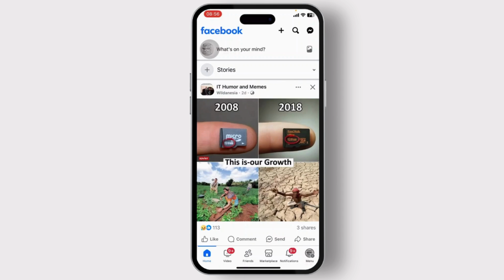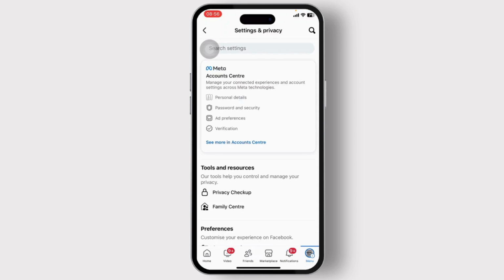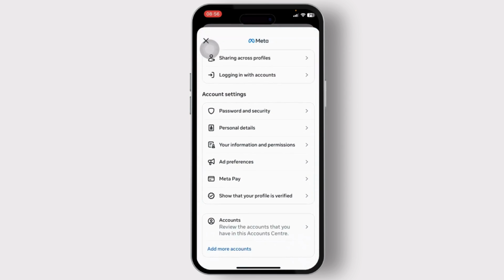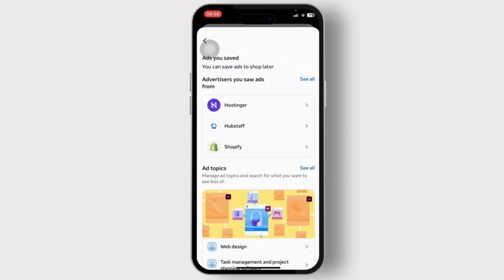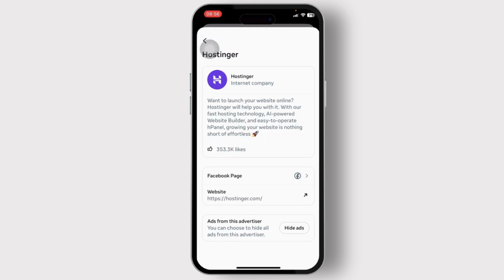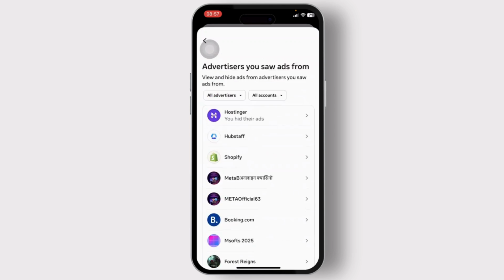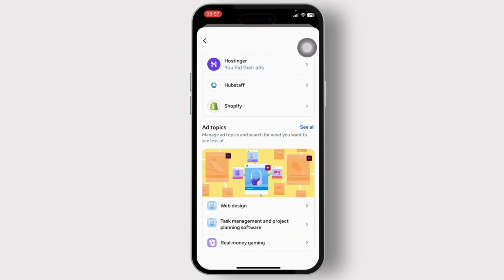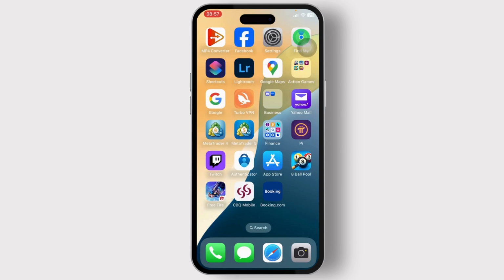How to Block & Remove ADS From Facebook and Messenger App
Learn how to block and remove ads from Facebook and the Messenger app in this step-by-step tutorial. Whether you’re tired of disruptive ads or want a cleaner user experience, this guide will help you take control of your app settings.

In this video, you'll discover how to block ads on the Facebook app and Messenger app. You’ll also learn how to remove ads entirely and improve your social media experience.

Timestamps:
0:00 Introduction
0:30 Step 1: Adjusting Facebook Ad Preferences
1:00 Step 2: Blocking Ads on Messenger App
1:25 Step 3: Removing Ads Completely